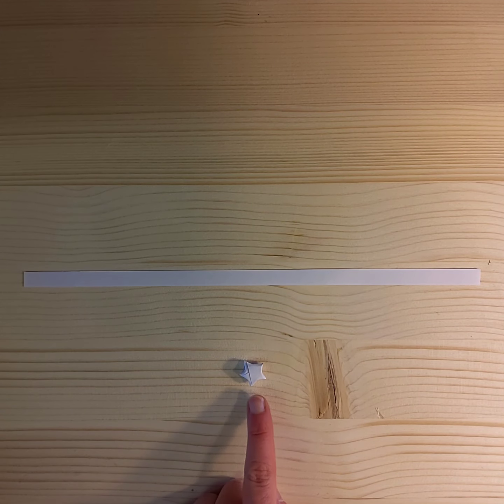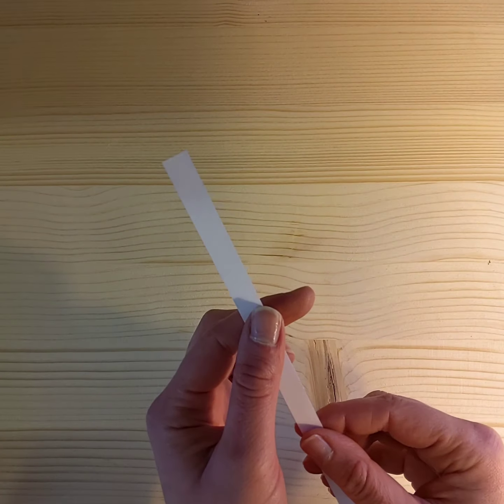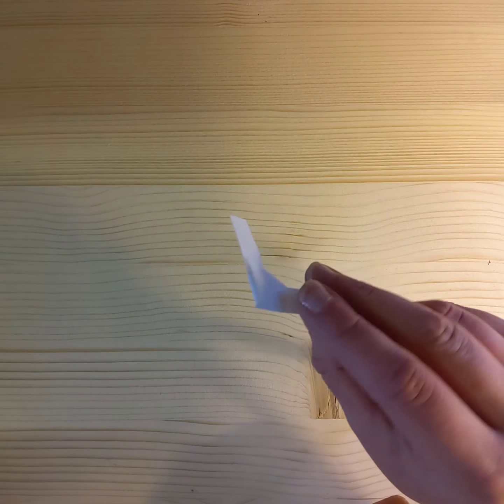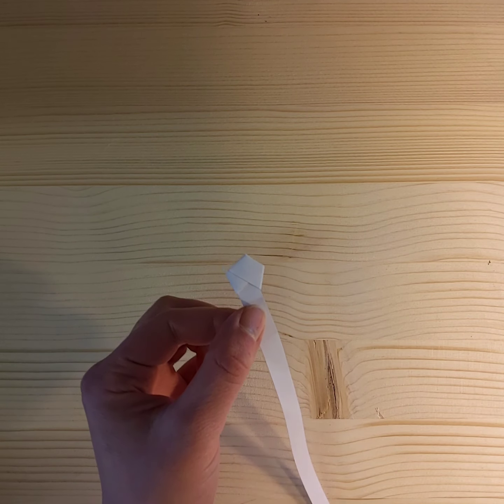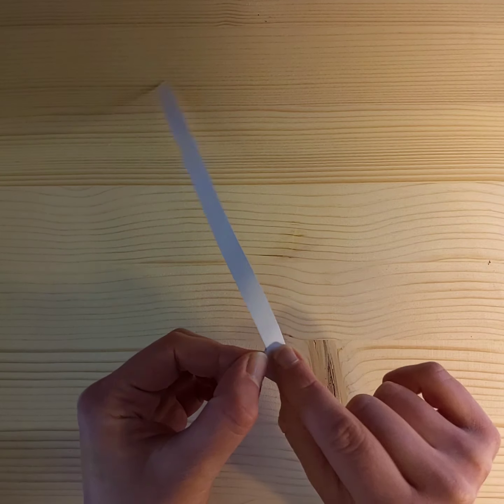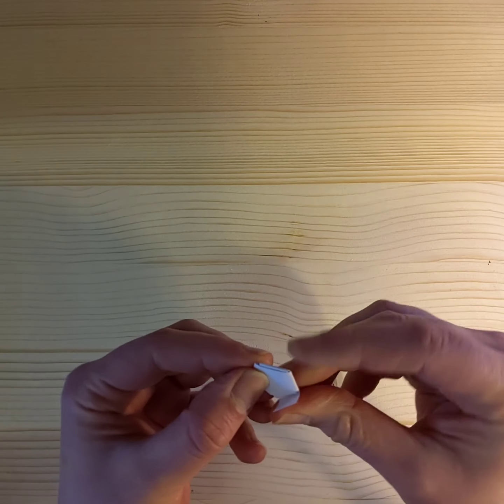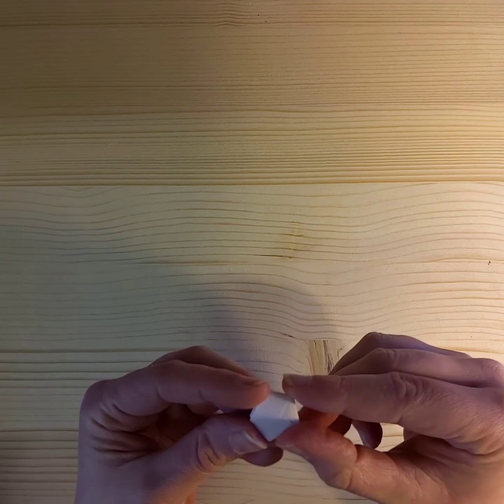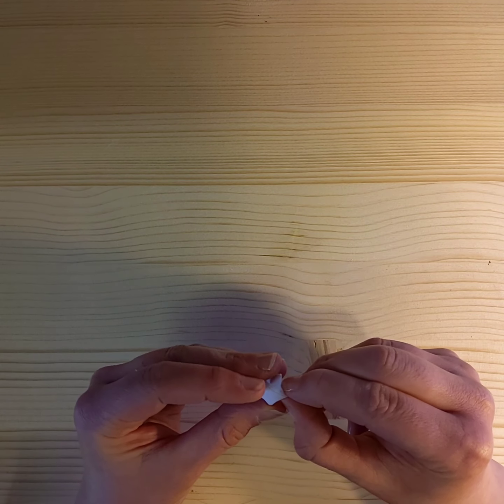Origami Stars with Tabitha Grove - Chunky Stars - part 2